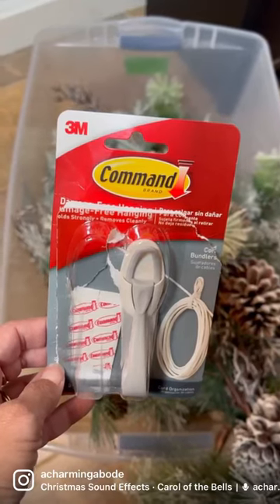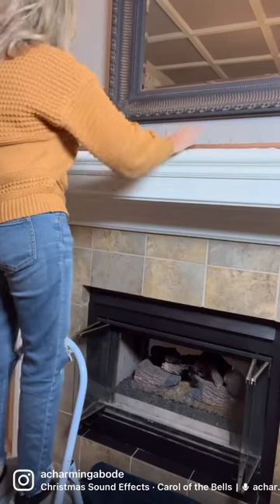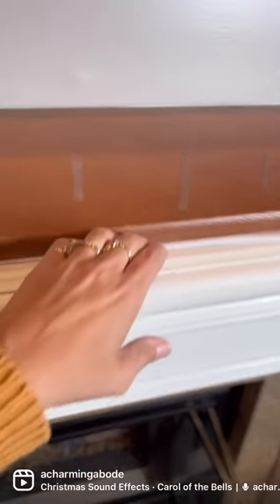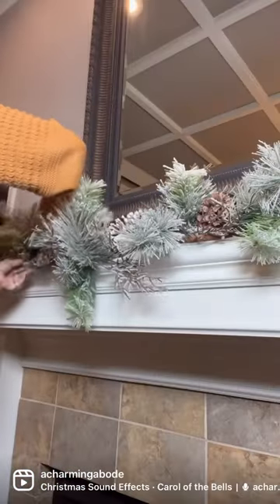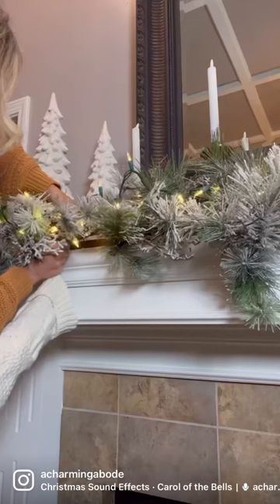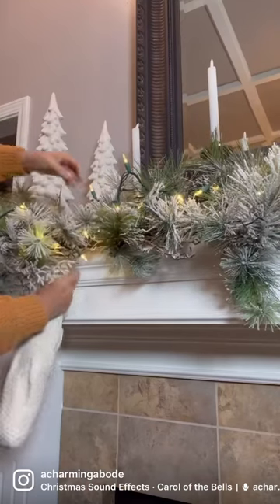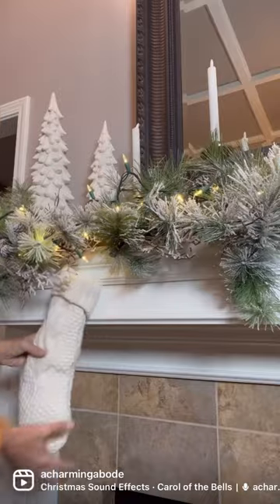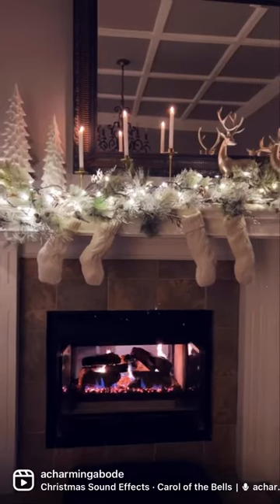The BEST way to decorate your mantle this holiday season